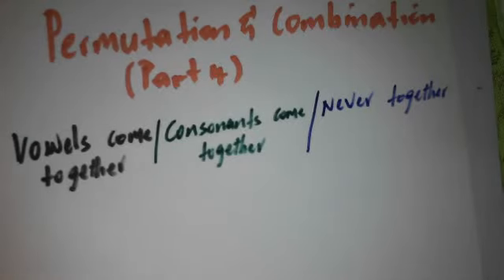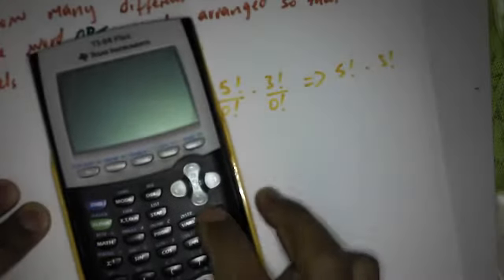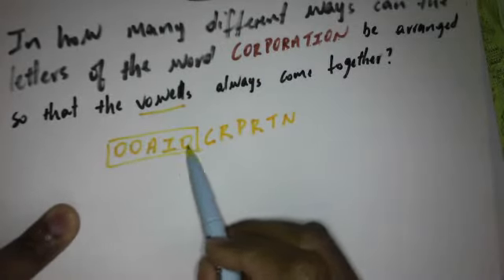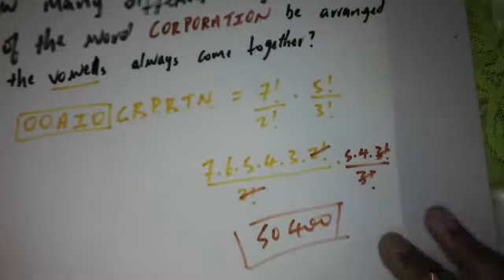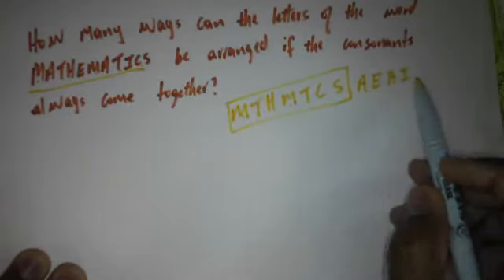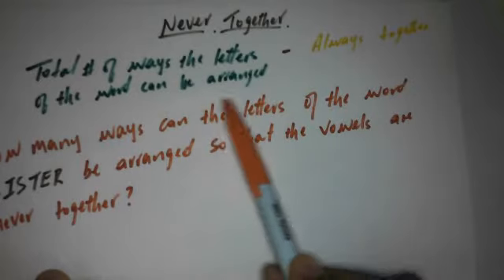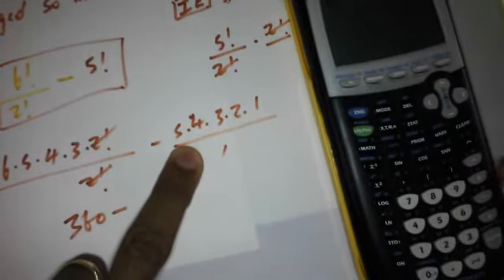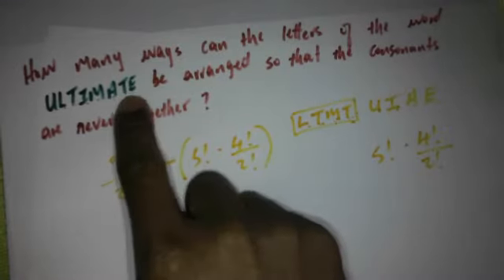Permutation & Combination Part 4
This video is about when objects come together or never together.